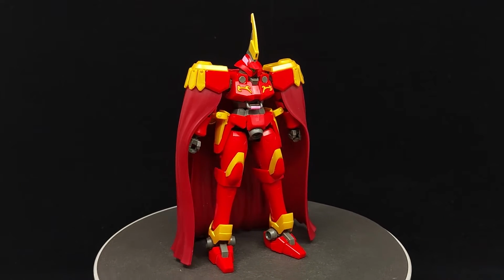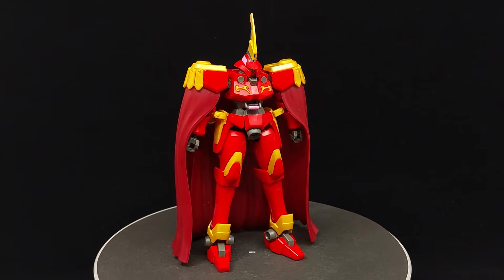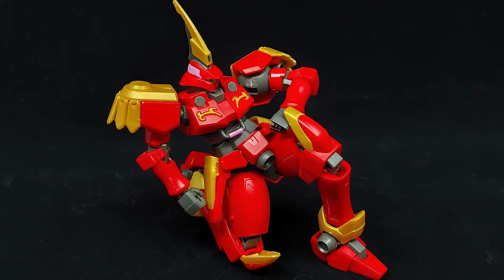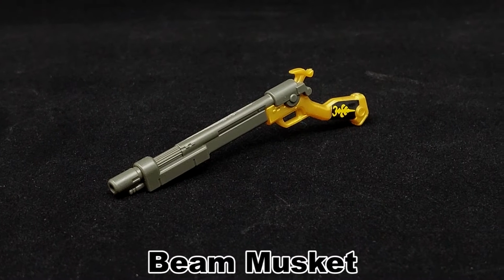P-Bandai HG Leo-S Review | Mobile Suit Gundam Wing Dual Story: G-Unit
The HGAC Leo-S was an unexpected release from G-Unit, and it definitely looks chivalrous without any white or blue. Employing ingenious mechanics and parts separation that would petrify Jeremy Clarkson, this is definitely the ace of the new HG G-Unit kits so far.
Release Info (0:00)
Unbox (0:26)
Aesthetics (0:59)
Height & Comparisons (1:53)
Articulation & Handling (2:06)
Accessories (3:19)
Leftovers (4:27)
Verdict (4:48)
Closing (5:30)